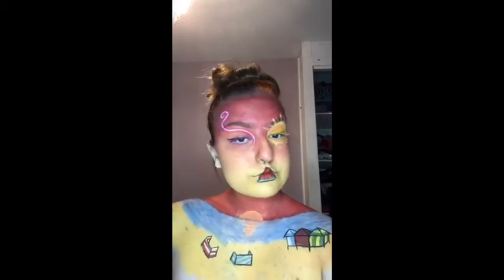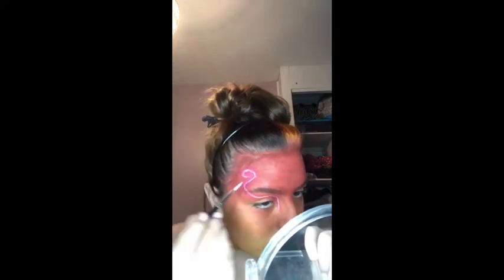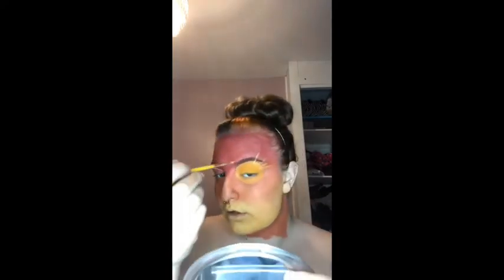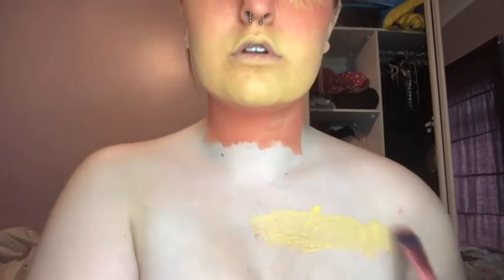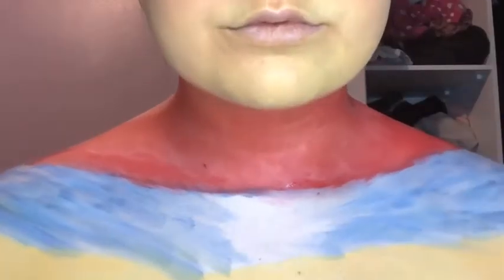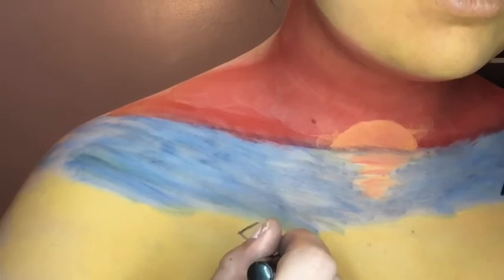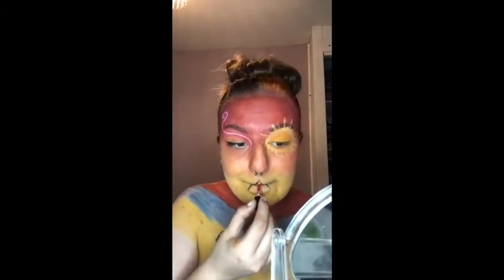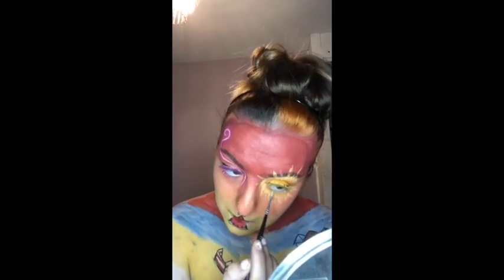Summer bodypaint❤️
Products used
Snazaroo paint set
James Charles palette
EYN 16 shade bright palette
Eylure brow pomade
Soap and glory eyeliner pen